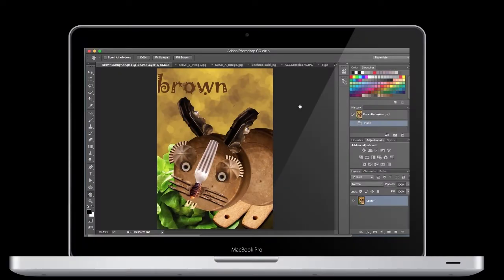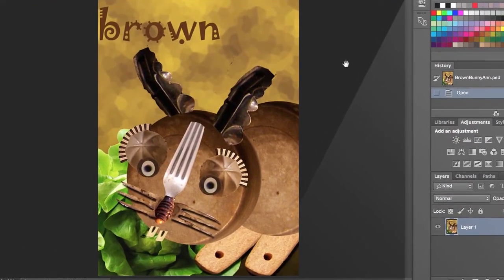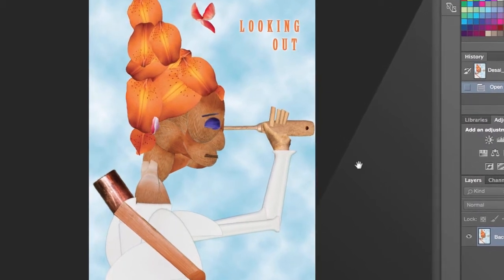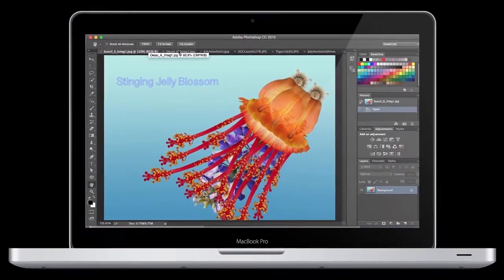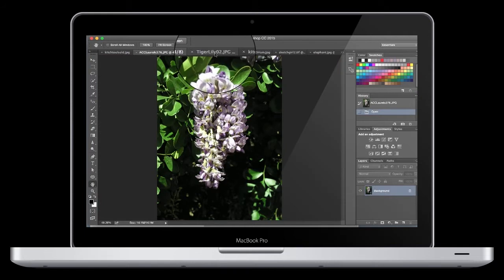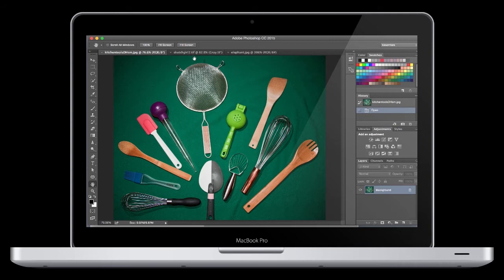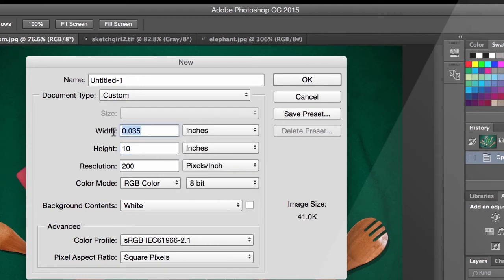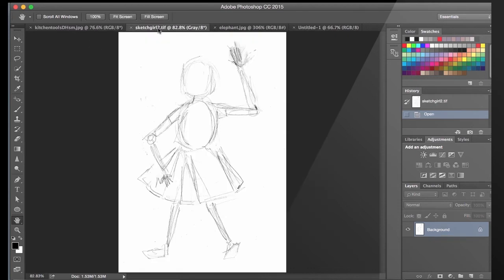ARTC 1302 Digital Imaging C1 Project Introduction 1- A